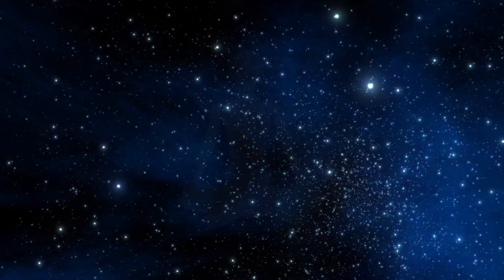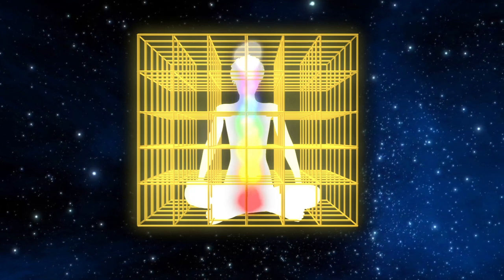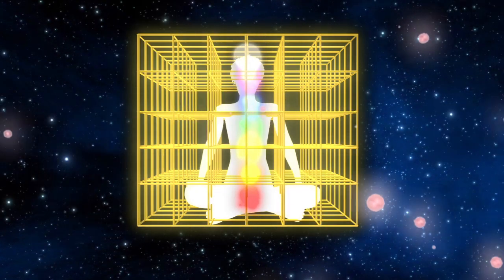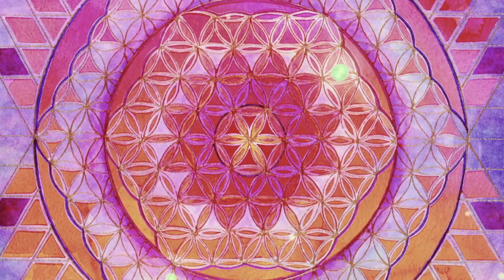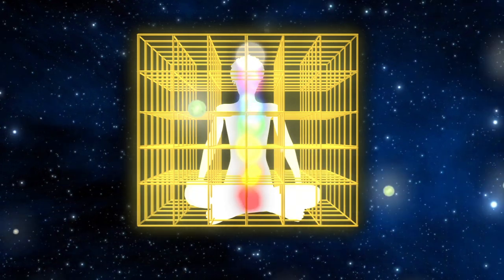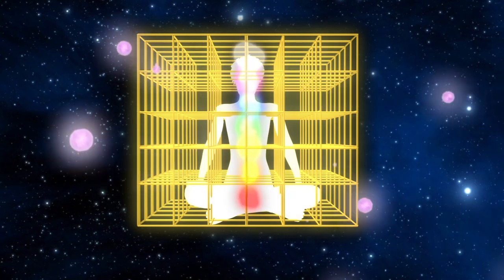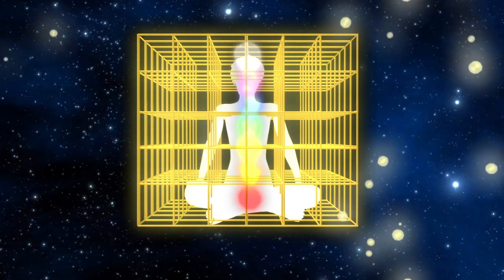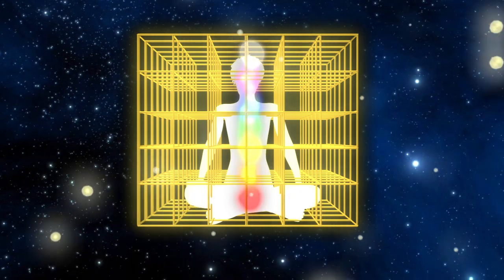Sonic Emissions Meditation HD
This is a video for people to forward their spiritual development, for more please